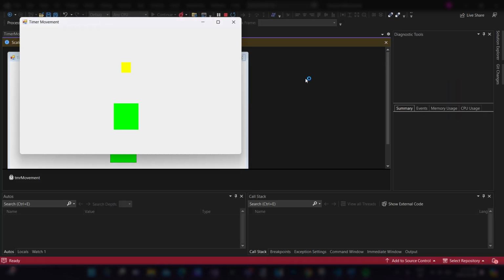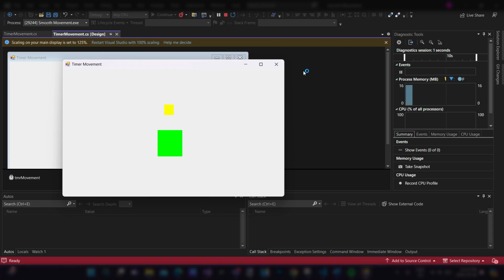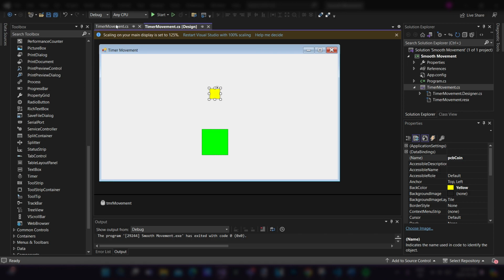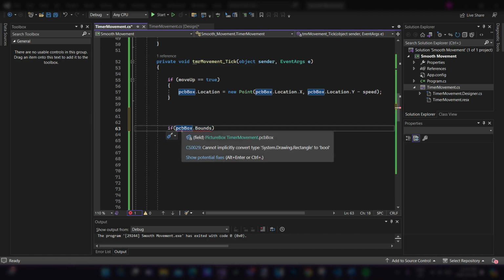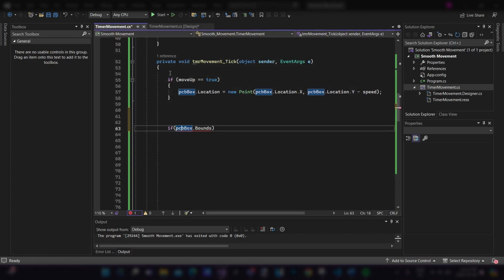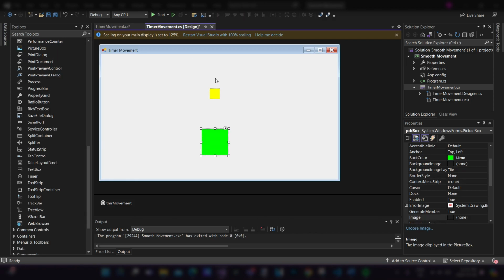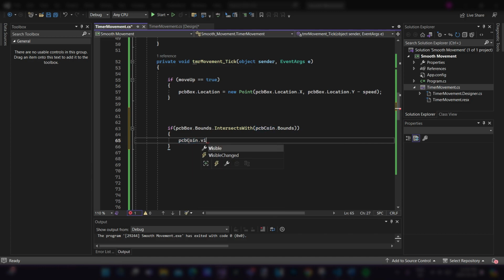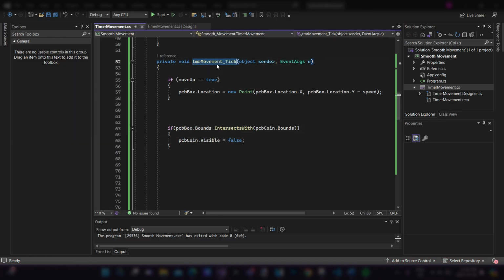C# Visual Studio - Detecting Collisions with Controls